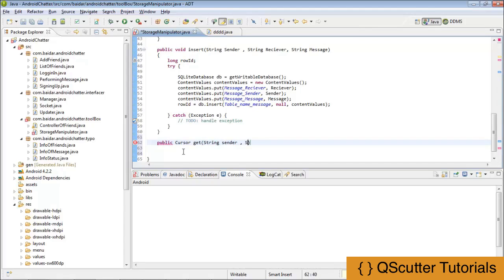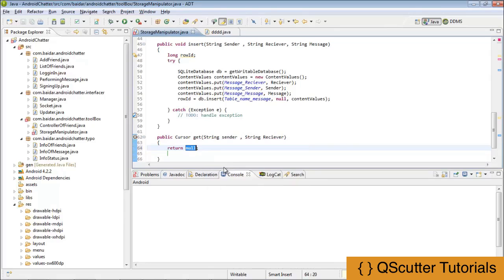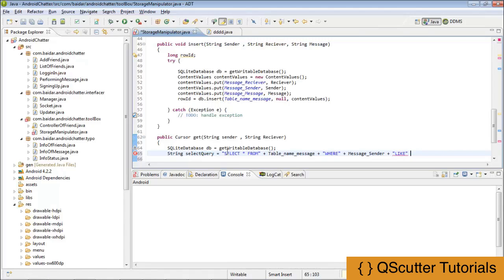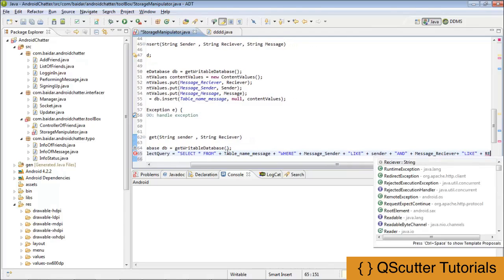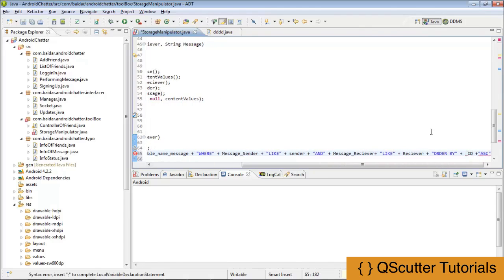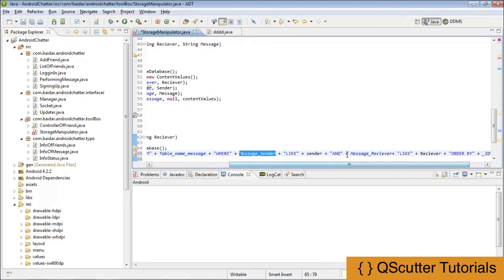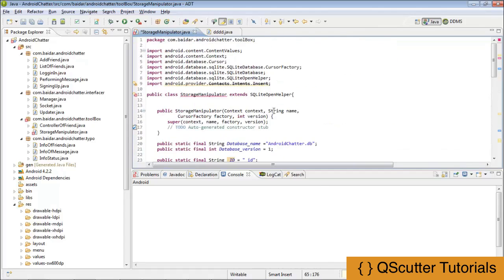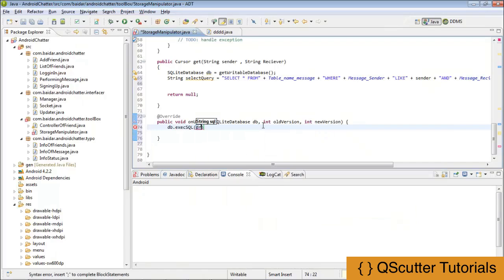TUTORIAL!! Membuat Aplikasi chat di android bag# 15